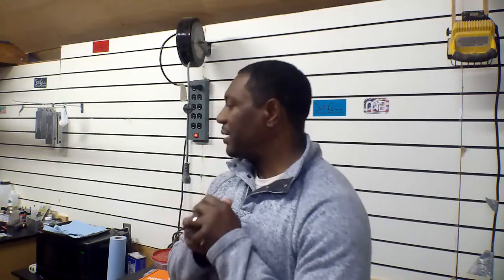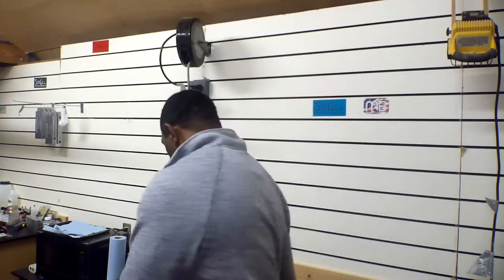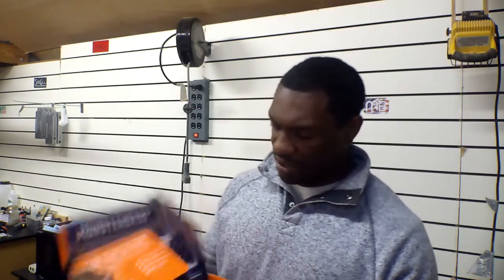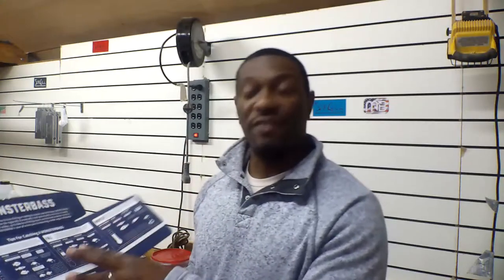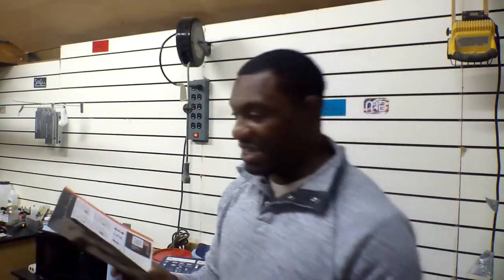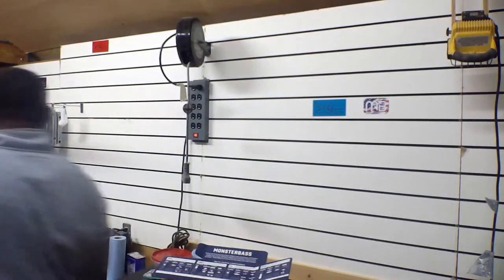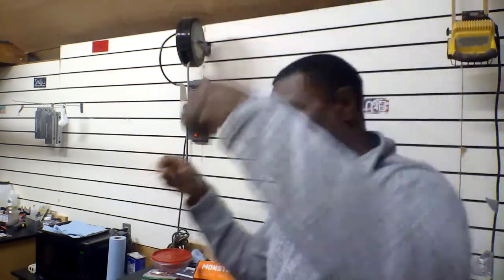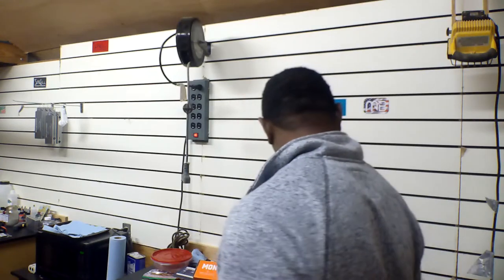March Monsterbass Box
For this month, the guys at Monsterbass have decided to focus on specific techniques.  A few months back I emailed the staff at Monsterbass an suggested a technique specific box.  Rick and gang took that idea and flew with it. This month focuses on the " Texas Rig ".  This box is so awesome and fits right in with spring fishing.  I can't wait to see what is in next month's box.

🔥🔥 Monsterbass 🔥🔥
SAVE10